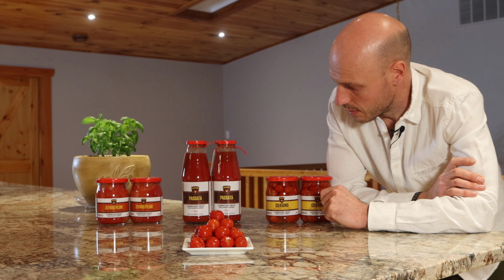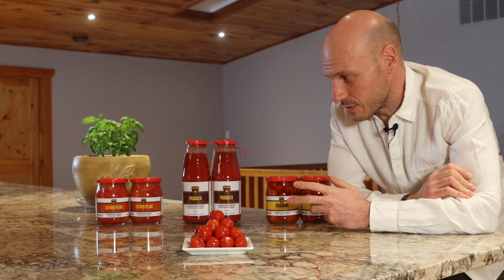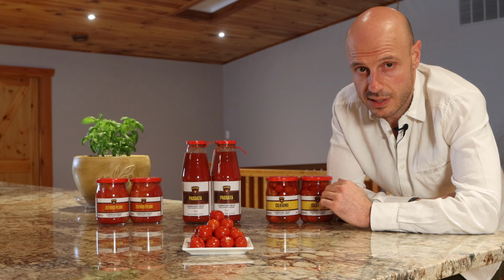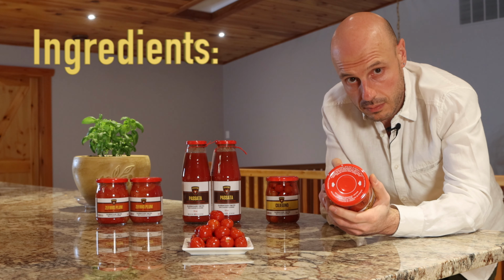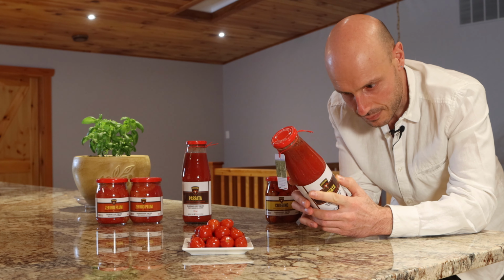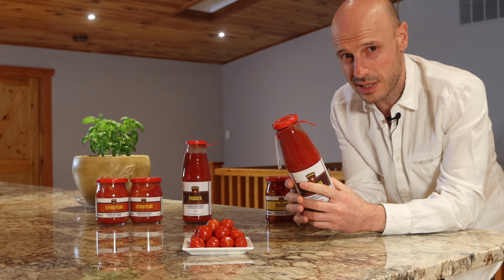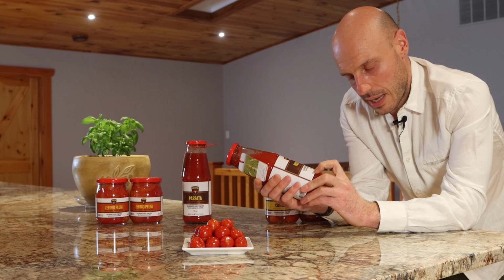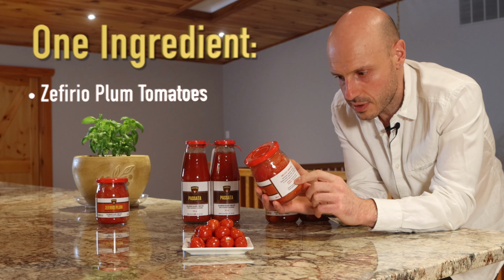Sarafino Tomatoes: Everything You Need to Know | Virtual Product Demo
What makes Calabrian Seaside Tomatoes so good? If you saw where these tomatoes are grown, you wouldn’t want to eat a tomato grown anywhere else… These tomatoes haven’t been called “life changing” for nothing! In the third episode of our Virtual Product Demo Series, Sarafino’s President and Founder Angelo Tramonti is talking tomatoes and answering all your questions about how they are grown, the impact the growing environment has on the tomatoes’ taste, why these tomatoes are packed in glass, and the work behind harvesting and packing these tomatoes by hand.

OUTLINE:

0:00 Intro
0:44 Producer and Location
2:50 Packed in Glass, Not Cans!
3:36 Ciliegino (Sweet Cherry Tomato)
4:44 Passata (Strained Tomatoes)
7:49 Zefirio Plum (Like San Marzano, but better)
8:40 These Tomatoes Have Changed Peoples Lives
9:08 Overall

Like Our Products, These Videos are Handmade